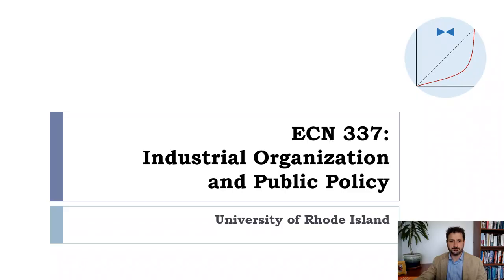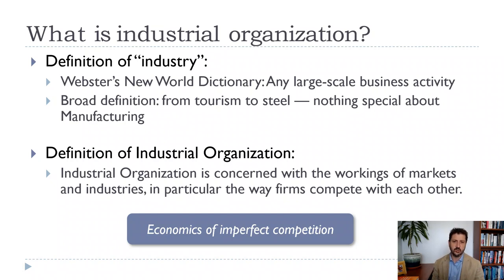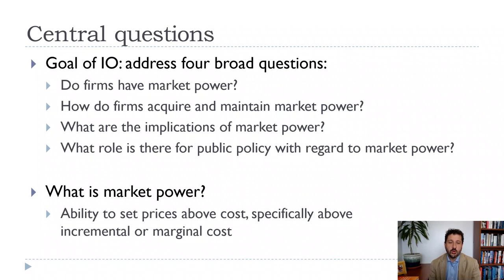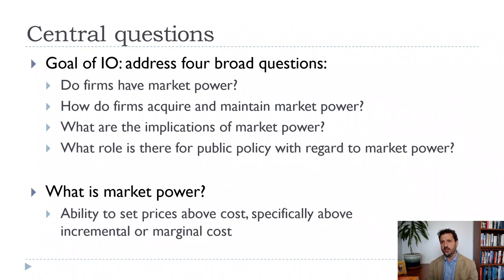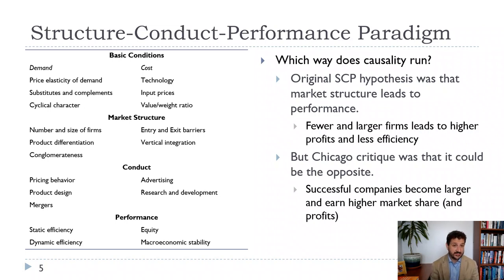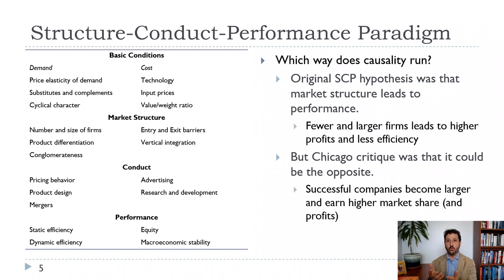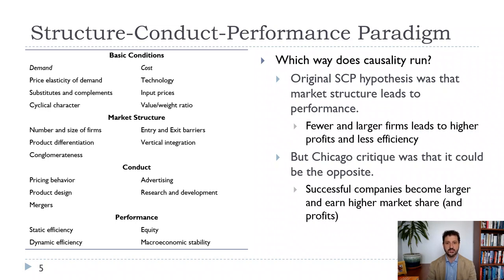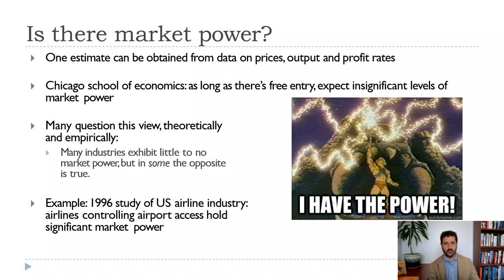IO Ch1 Introduction and Definitions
First video for a course on Industrial Organization in Economics. Textbook is Tremblay and Tremblay's, "New Perspectives on Industrial Organization."

Chapter 1, Introduction and Definitions